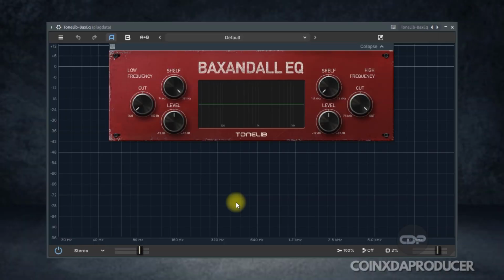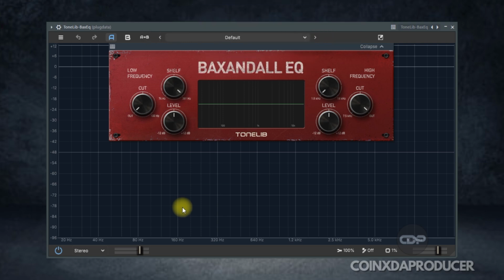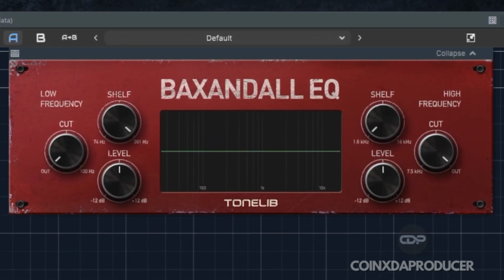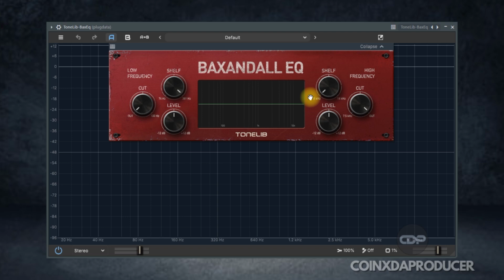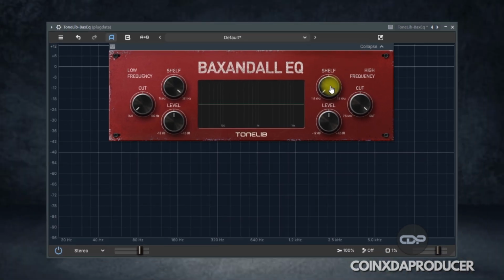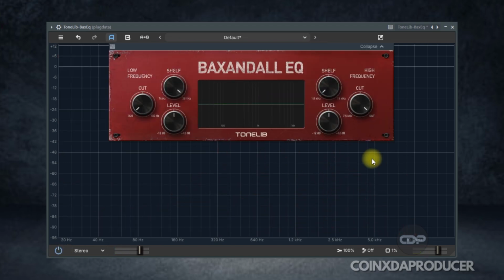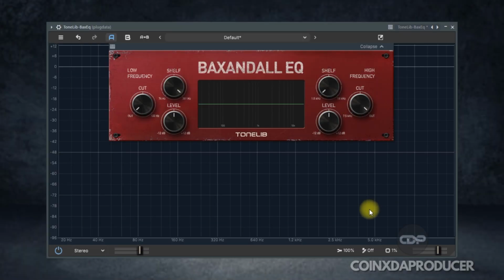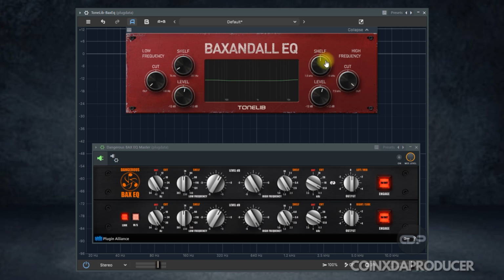This FREE Transparent EQ Plugin Rivals High End Paid Tools! TL BaxEQ by ToneLib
Discover the TL BaxEQ plugin  a free Baxandall-style EQ from ToneLib that delivers smooth, transparent EQ curves perfect for mixing and mastering. In this video, I’ll show you how it compares to paid tools like the Dangerous BAX EQ, how to use it, and why it's become a go-to in my plugin folder.

Eric Bowman:
Sounds You Know 200 Vital (v.1.5+) Presets:

🕒 CHAPTERS
0:00 - Intro: You NEED to Hear This
 0:38 - What is TL BaxEQ?
 1:12 - Why It’s a Hidden Gem
 2:08 - Real-World Uses & Audio Examples
 3:30 - TL BaxEQ vs Dangerous BAX EQ
 4:10 - My Favorite Mastering Setting
 4:50 - Join Our Free Plugin Discord!
 5:20 - Final Thoughts + CTA